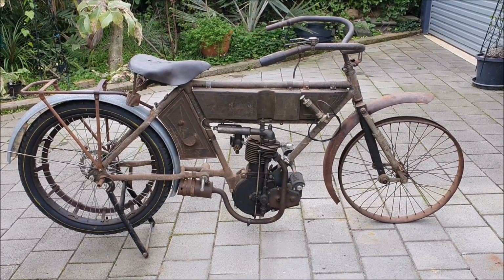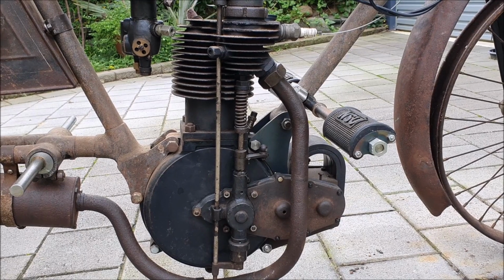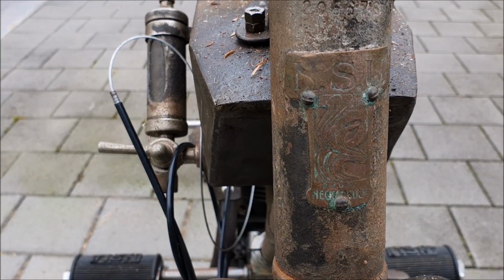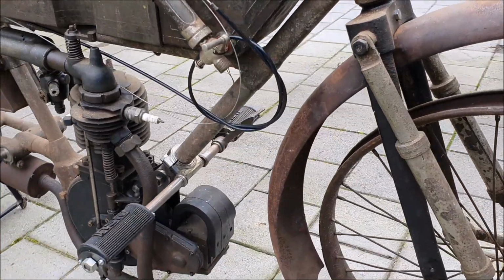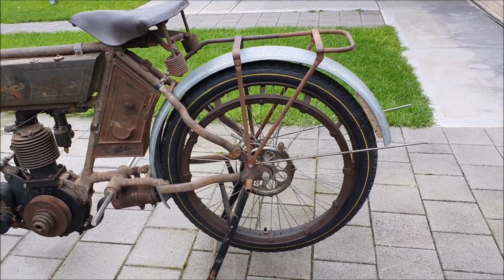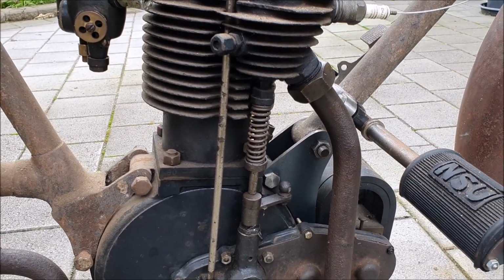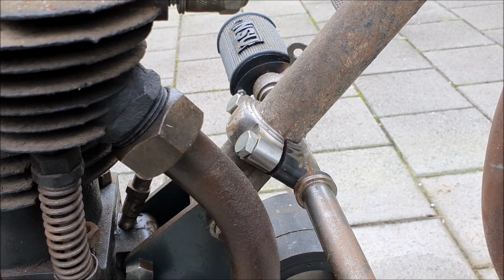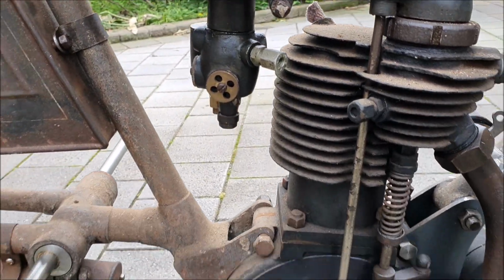1909 NSU Veteran Motorcycle Walk Around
In this Video I walk around  my 1909 NSU Veteran Motorcycle which I have been collecting parts for, for about 30 years. NSU's are hard to find parts for because they made everyting themselves and there are only a few in Australia. And surprisingly there are 2 1909 Models in my home City and as you can see they are very Different.